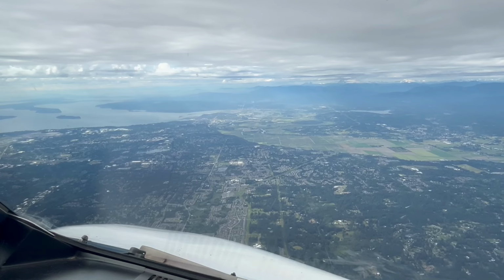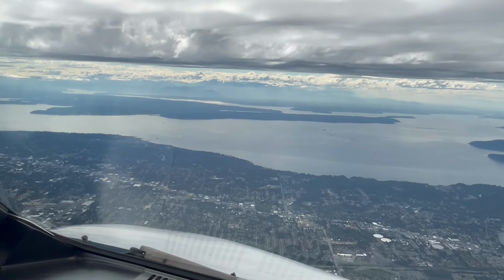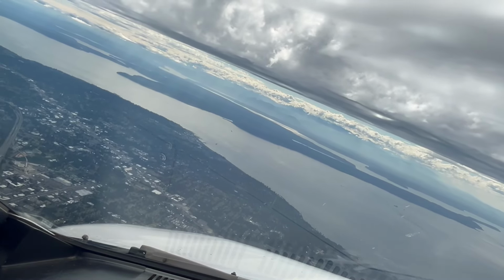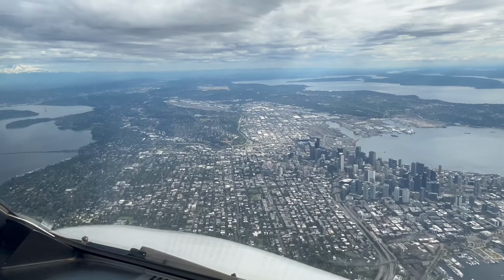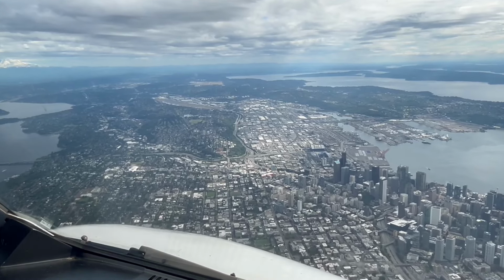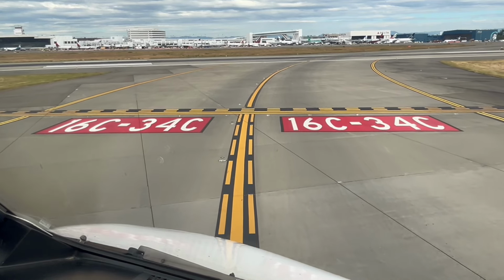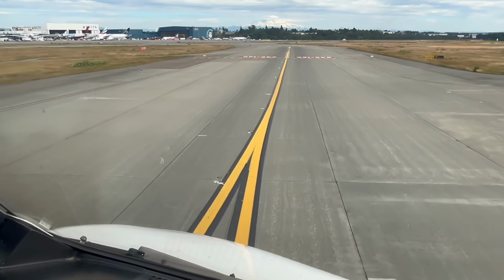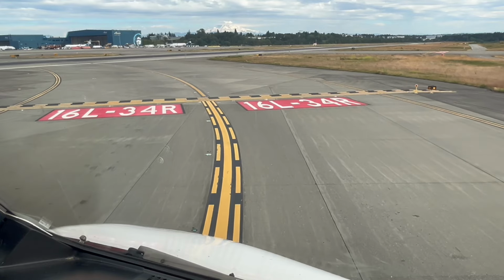COCKPIT VIEW | FULL APPROACH AND LANDING IN SEATTLE (KSEA/SEA) | AIRBUS A320 | 4K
Airbus A320 full approach and landing @ Seattle-Tacoma Intl.

4K